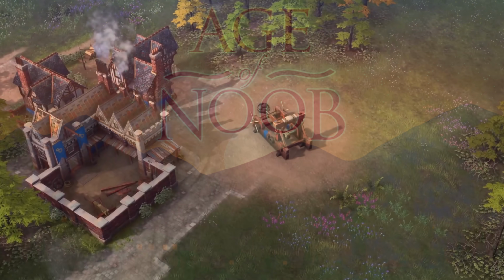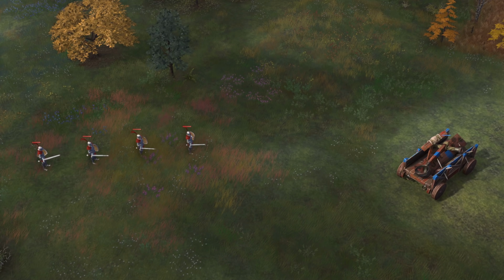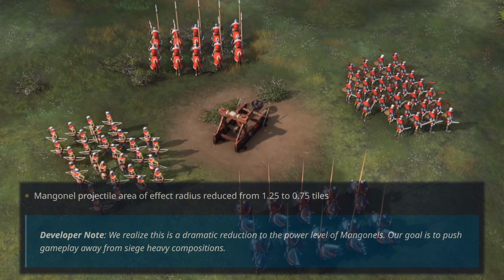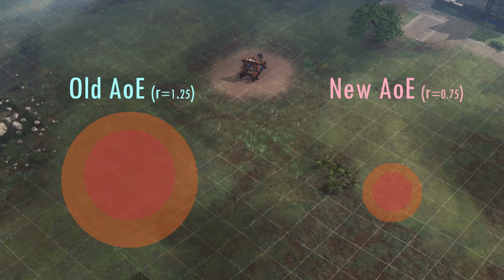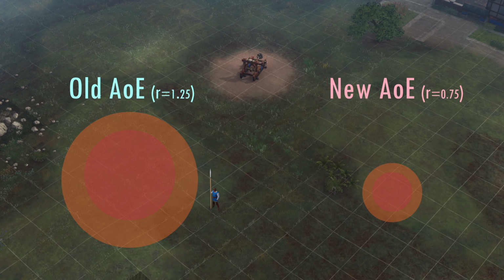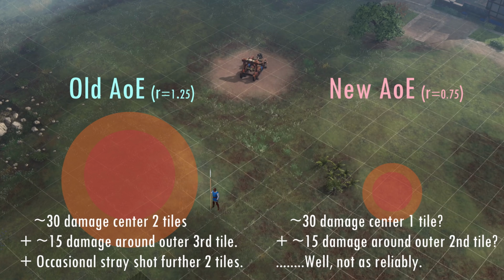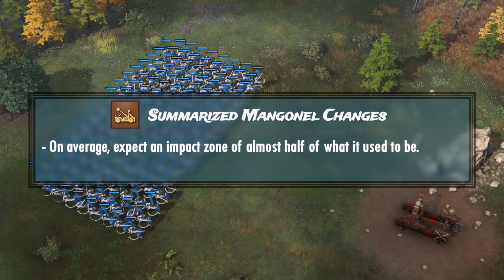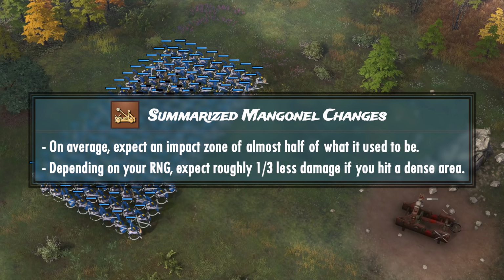Are Mangonels NERFED too much?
The Server Side Patch has nerfed the Mangonels in Age of Empires 4, so we explore the intricacies of this change and discuss if they are too weak now!

0:00 - Intro
0:18 - Previous Mangonels
1:21 - Server Side Patch Nerf on Mangonels
1:36 - The Impact of the new Radius
2:18 - Damage Analysis
3:38 - Impact of Boulder AoE on Damage Output
4:42 - Summarized Mangonel Changes
5:16 - State of Mangonels Now
5:56 - Conclusion